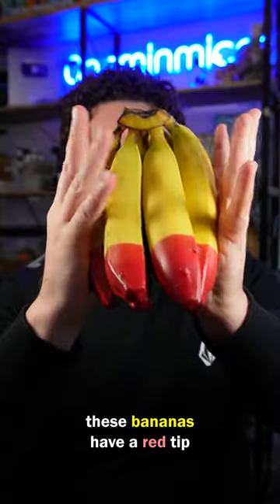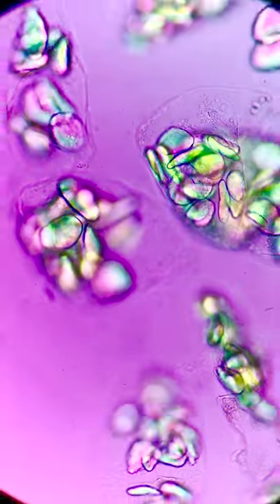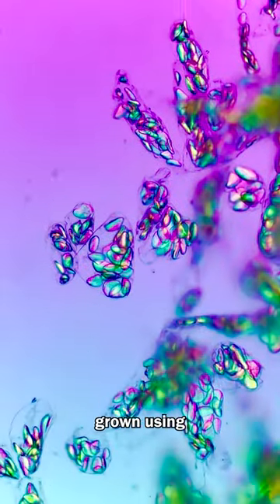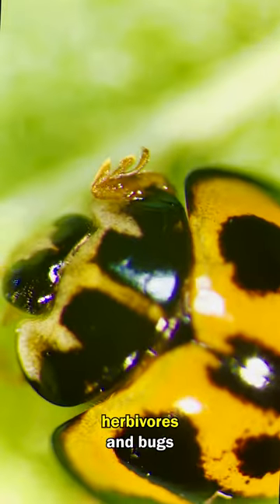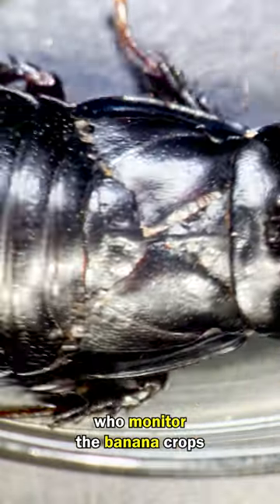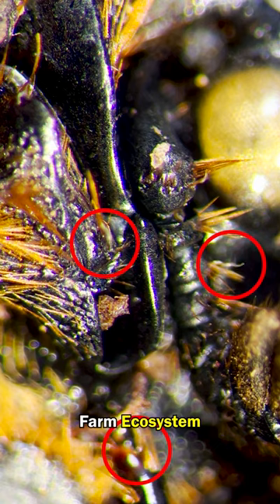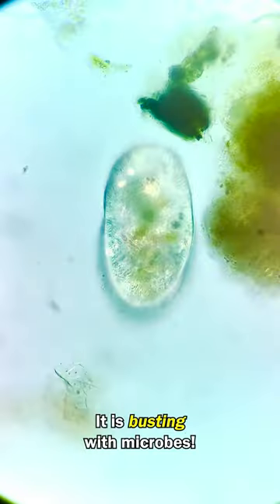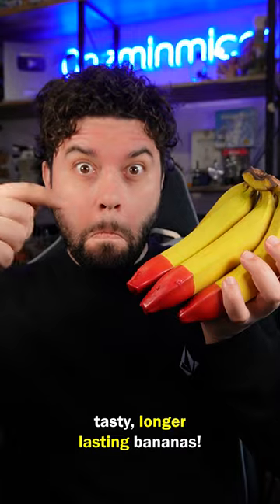Science is used to grow these Australian ECOGANIC® RED TIP® BANANAS?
Distinctive Ecoganic® Red Tip® Bananas are dipped in a bright red food grade wax and are available in Australian Supermarkets.

This lets Aussie shoppers know that these bananas are different from ordinary bananas. The Red Tip® indicates that the bananas are grown using the Ecoganic® farming system.

Ecoganic® farming is an ecological production and management system that enhances insect/bug biodiversity and eliminates the use of harsh chemicals, minimising the impact on surrounding waterways.

As a result, Ecoganic® Red Tip® Bananas are firm, fleshy, creamy and arguably super tasty!